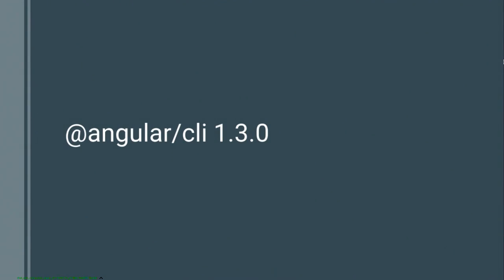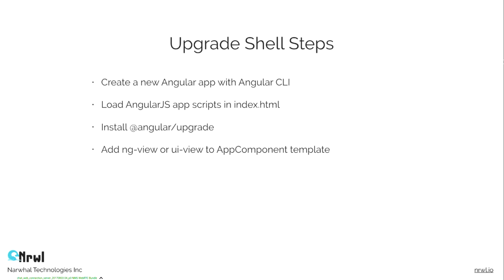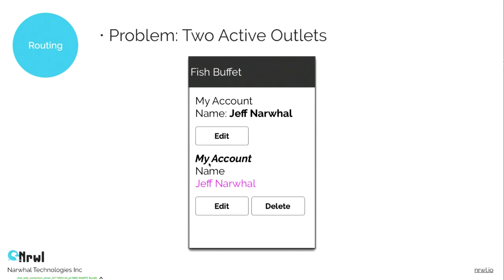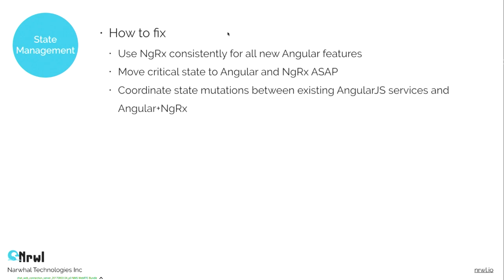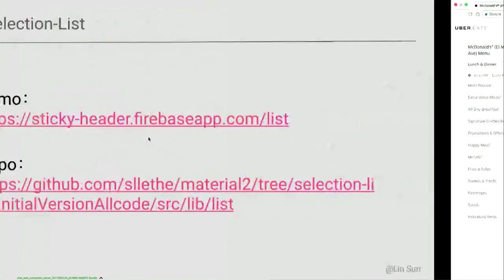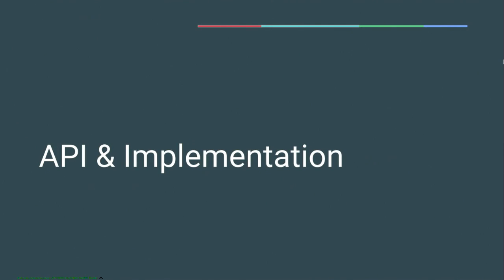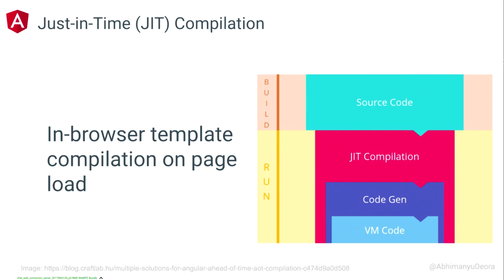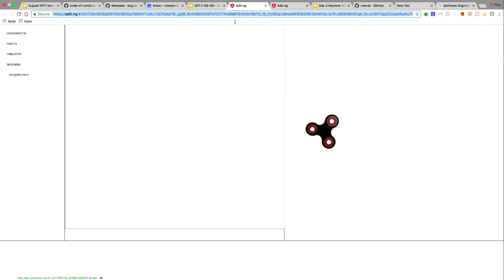AngularJS to Angular Upgrade | Forthcoming Angular Material Components | Edit.ng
Top AngularJS to Angular Upgrade Challenges & Solutions

*Speaker: Jeff Cross*

Anyone who's attempted incrementally upgrading a large application from AngularJS to Angular has undoubtedly run into speed bumps that may cause them to reconsider whether it's even possible. At the risk of putting himself out of business, Jeff Cross of nrwl.io will show the top challenges the Nrwl team has seen in real enterprise applications when upgrading from AngularJS to Angular, and will show how to approach such problems in your own applications, and be the hero of your upgrade efforts.

Jeff Cross is a co-founder and Angular consultant at nrwl.io, and is the former tech lead of the Angular Mobile Team at Google.

Forthcoming Angular Material Components

*Speakers: **Lin Sun and Ji Won Shin*

*sticky-header: *

The sticky-header is a useful component when users want to implement a container focusing on displaying headers, subheaders, and detailed contents. It can make the header of every cdkStickyViewport element stick to the top of the container during scrolling. When the current cdkStickyViewport element is completely scrolled out of the upper scrollable container, the following cdkStickyViewport element header will replace it.

*selection-list: *

A selection list is a list with built-in checkbox for each of its items. It supports multiple check and keyboard operations.  It can dispatch selected items in the list to the parent list.

*material-stepper *

It has been a feature that has been requested by many Angular developers, walking users through multi-step processes. Learn about the current status of the component, the tentative API for the material stepper, and demo of different steppers.

Lin is currently a Master Student majoring Software Engineering in CMU. She works on the Angular Material Team.

Ji Won is a Senior majoring in computer science at Princeton University. She currently working on the Angular Material Team.

Edit.ng

*Speaker: **Abhimanyu Deora*

The AOT Sandbox is a tool that hopes to allow developers to build and test Angular applications entirely in-browser using AOT, without the need for local build tools. In this talk, Abhimanyu will give an overview of the differences between AOT and JIT compilation, the motivations for Angular's migration to AOT Compilation, and how the AOT Sandbox can assist with this migration. He'll also give a  demo of the beta version of the AOT Sandbox.

Abhimanyu Deora (Abhi) is a third-year undergrad at the University of Chicago, and is spending his summer on the Angular Team working on developer productivity. His hobbies include Tae Kwon Do, watching Netflix, and petting puppies.